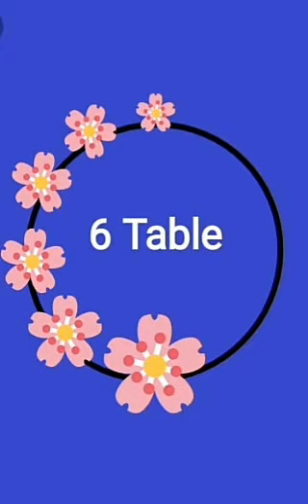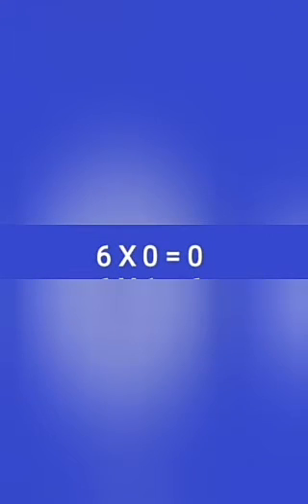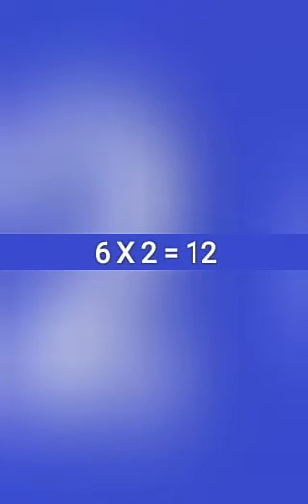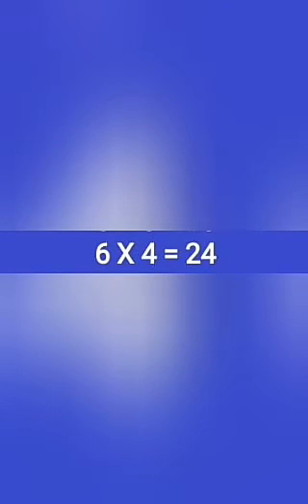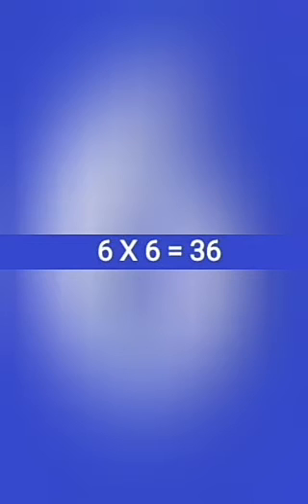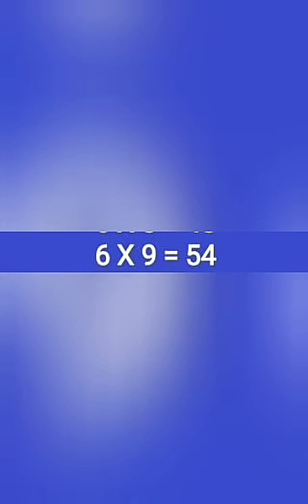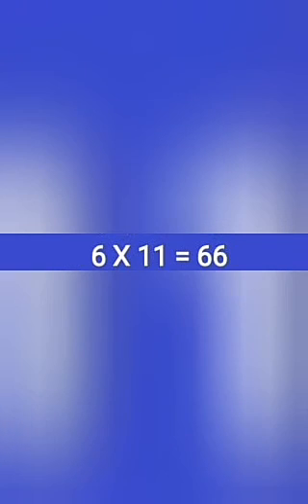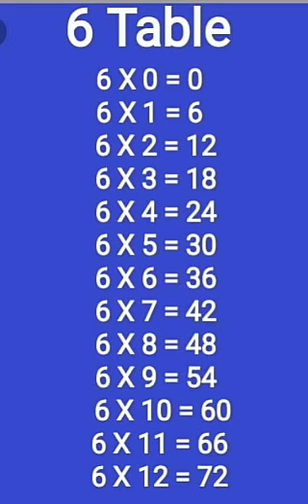6 Table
Multiplycation Table of 6